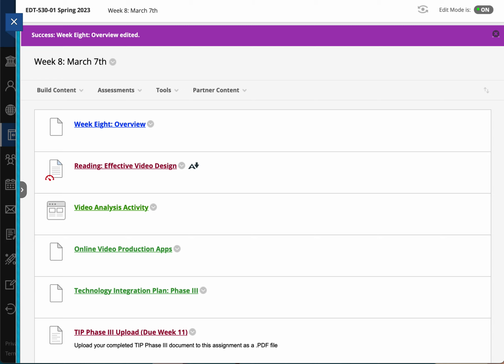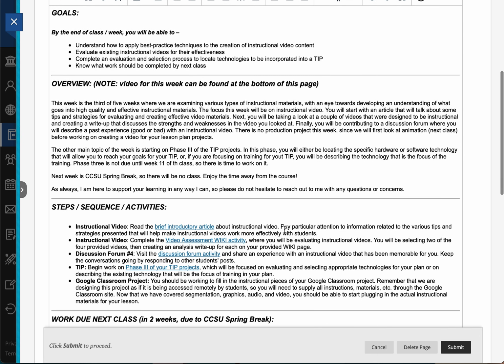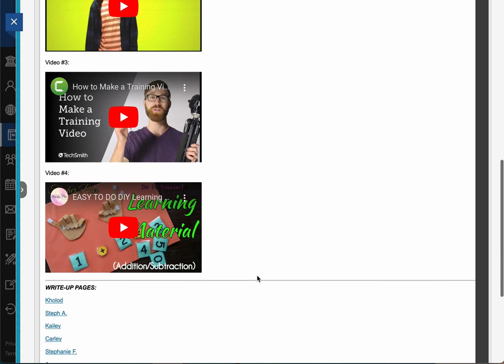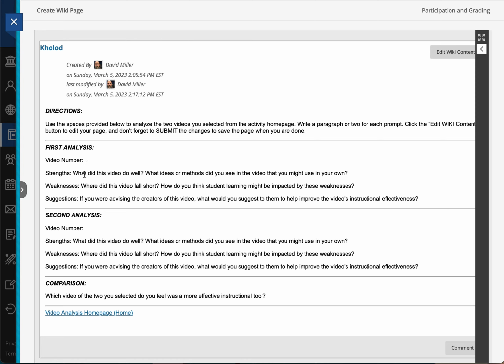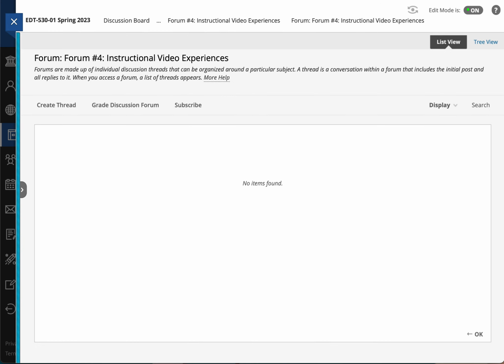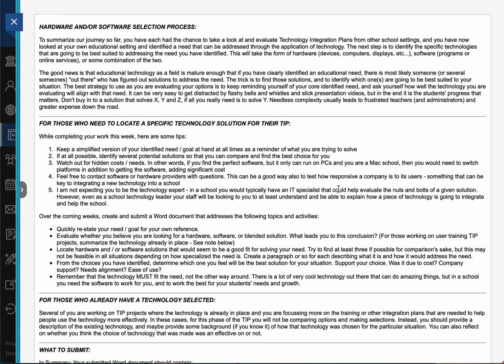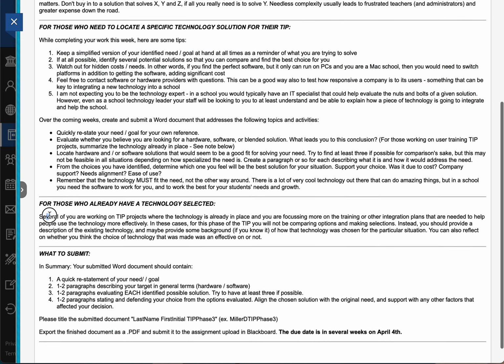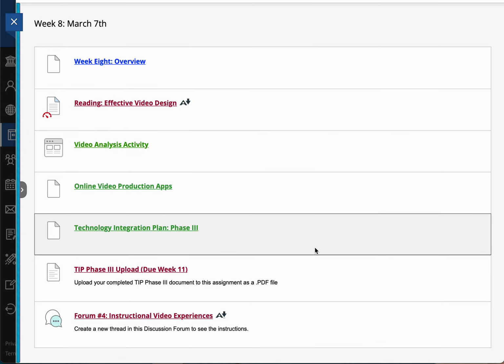EDT 530 3-7-23 vid 1